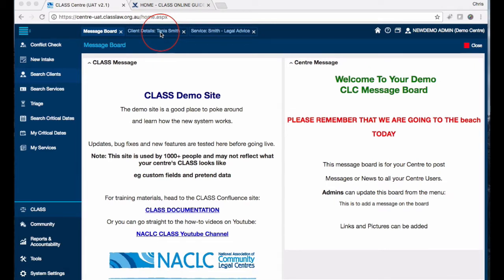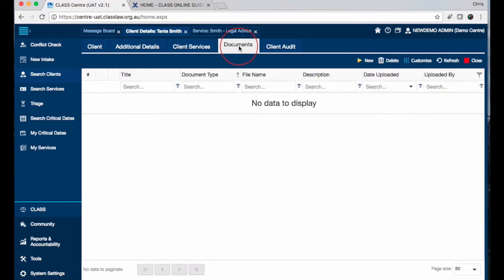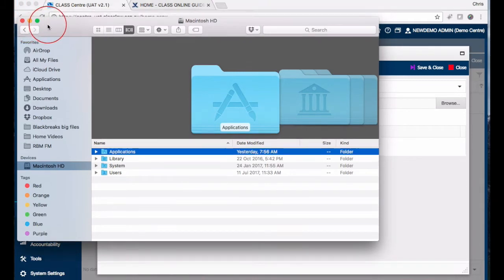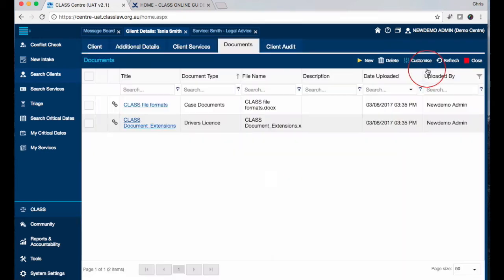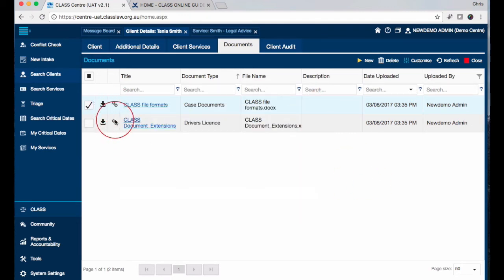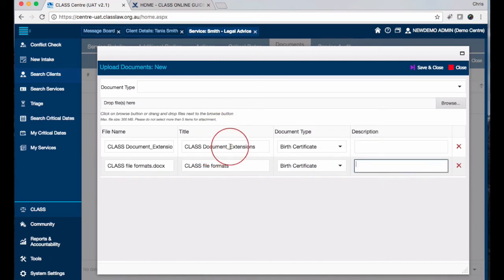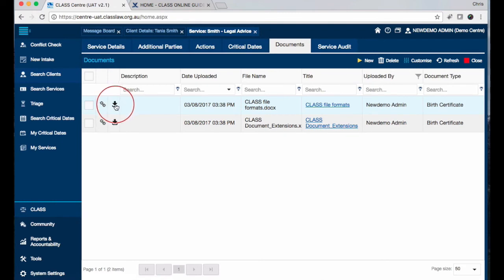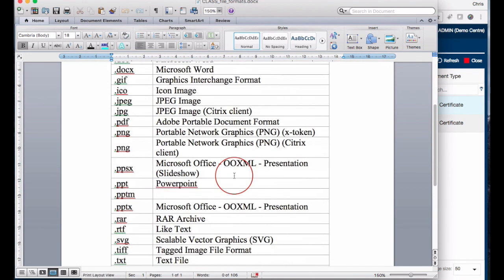CLASS - Document Management System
The new CLASS Document Management System (DMS) allows users to quickly attach files to Clients and Services.